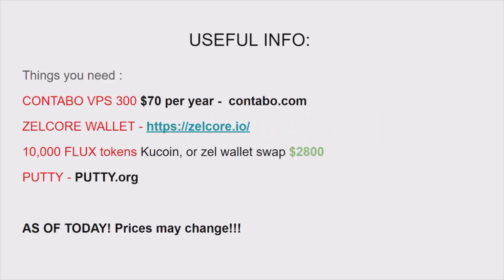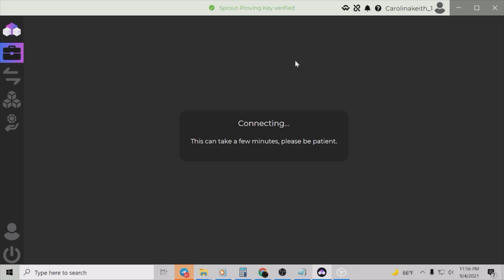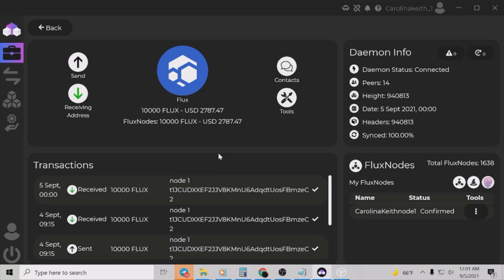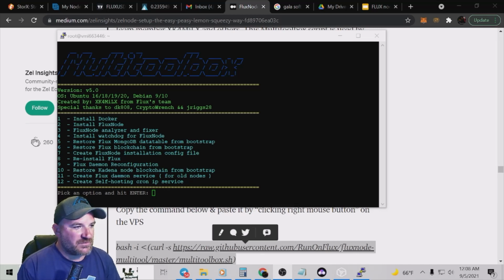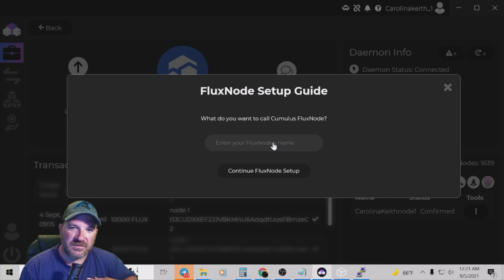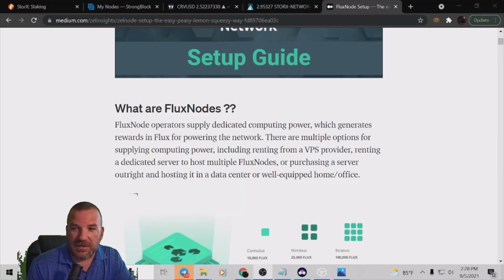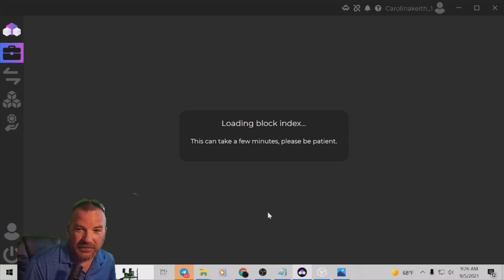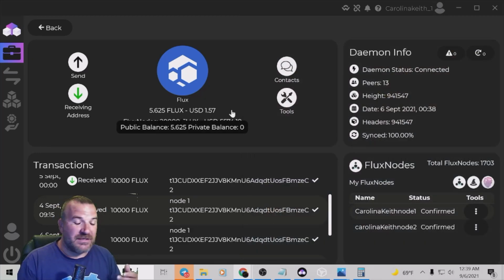Flux node full install and all the details! passive income!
well, this is a bit time consuming, but here it is from front to back, including a segment where you can see me have problems! well, that's the real world, and we don't run from problems, we solve them!

scroll down untill you see the script, or type it as you see in the video!